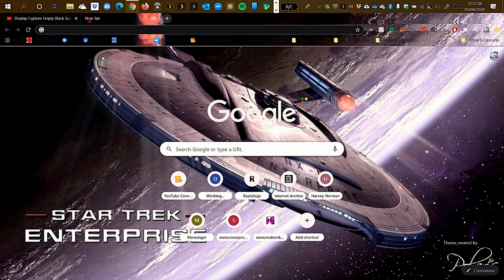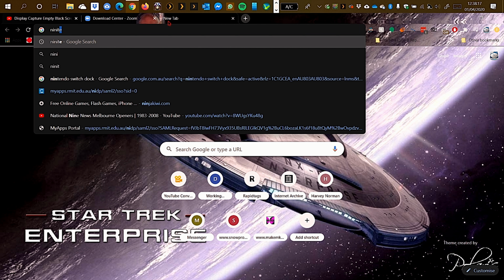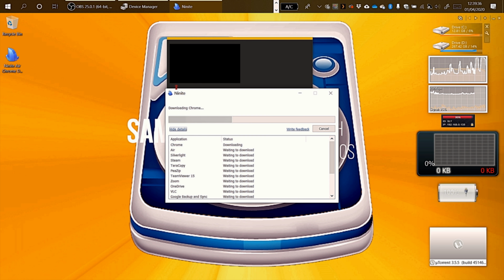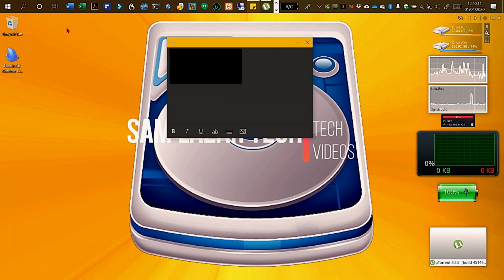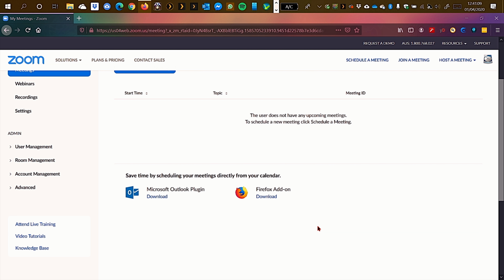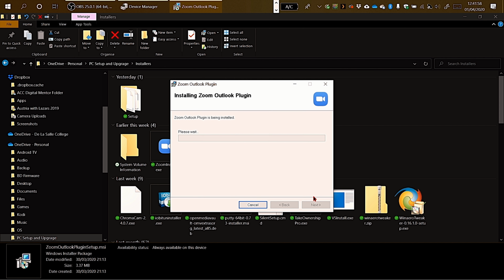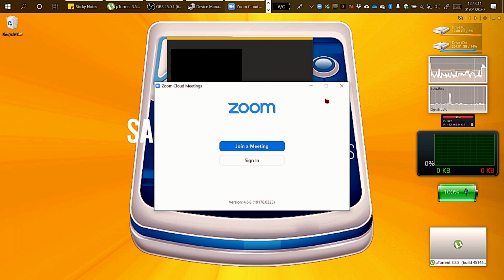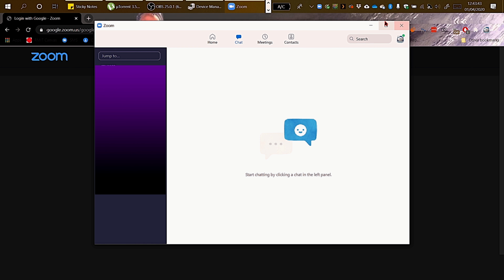How to Install Zoom on Windows 10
VIDEO INDEX:
00:00 - Intro
01:05 - Downloading Zoom
02:37 - Installing Zoom
03:43 - Zoom Account Creation
04:37 - Zoom Web Browser Addons/Plugins
05:05 - Zoom Addons/Plugins
06:22 - Login to Zoom
07:15 - Zoom Program Tour
07:40 - Final Opinions
08:00 - Credits